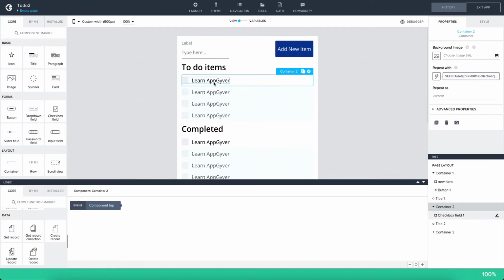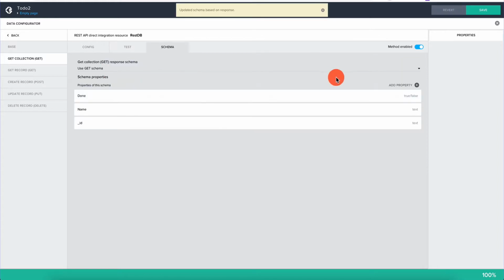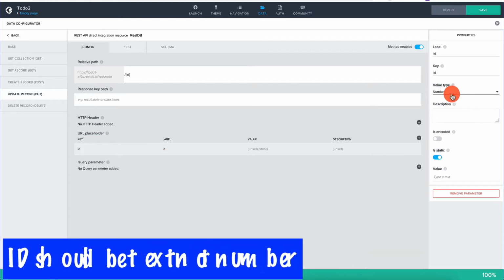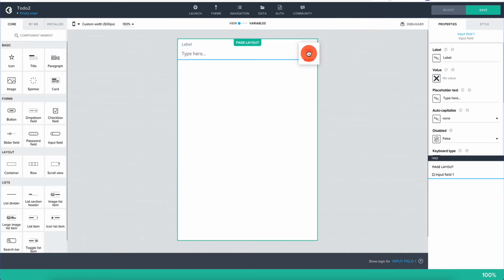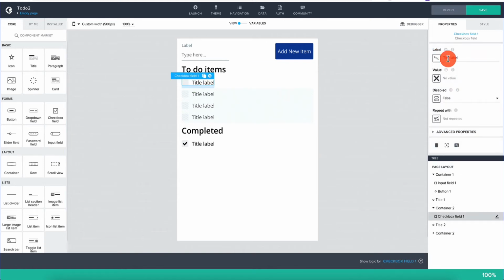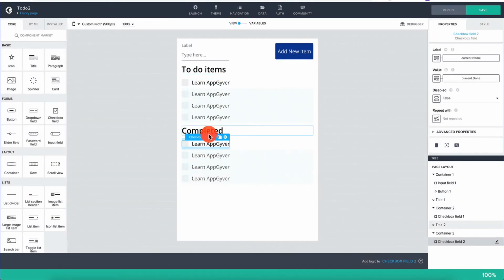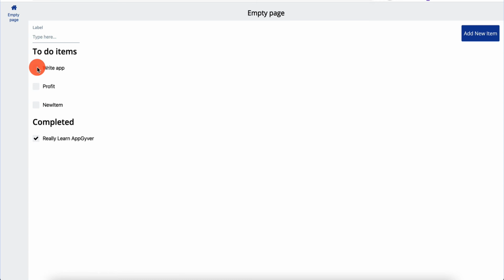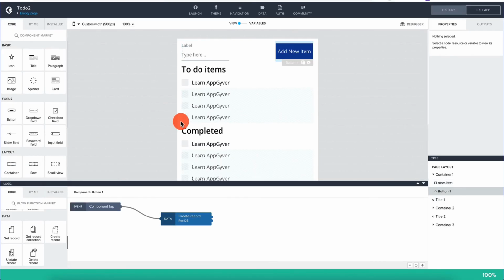AppGyver Making A Simple ToDo App with REST JSON API | AppGyver Tutorial for Beginners